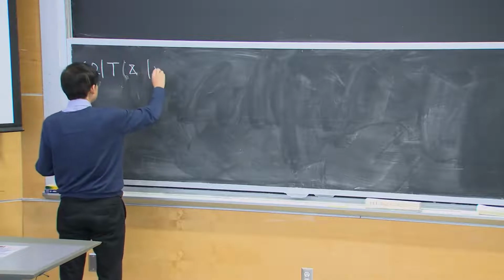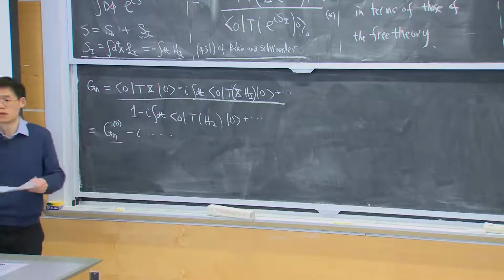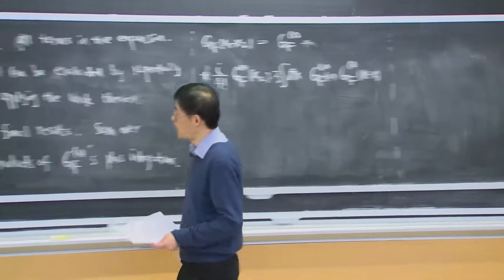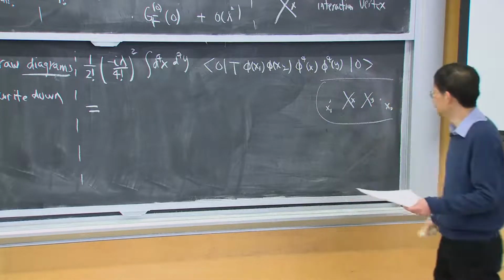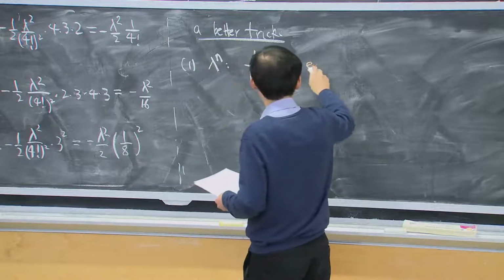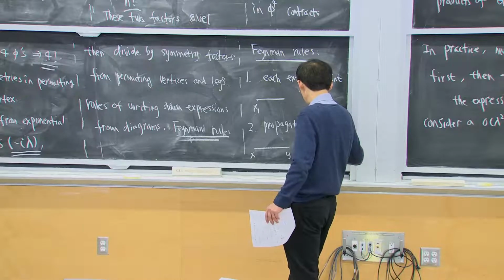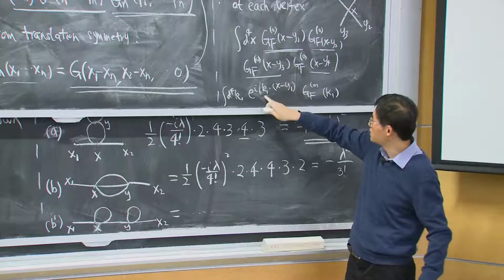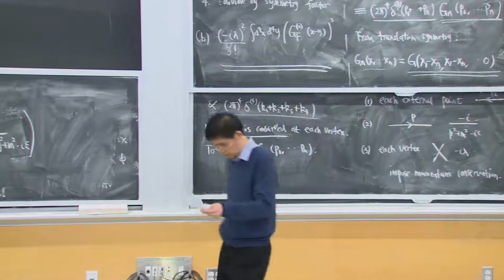Lecture 11: Computation of Correlation Functions in Perturbation Theory and Feynman Diagrams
Calculating correlation functions perturbatively in coupling constant using path integrals, diagrammatic representation (Feynman diagrams), calculation of symmetric factors, Feynman rules in coordinate and momentum spaces, examples of calculating correlation functions using Feynman diagrams in both coordinate and momentum spaces